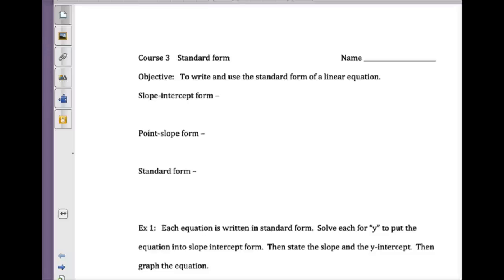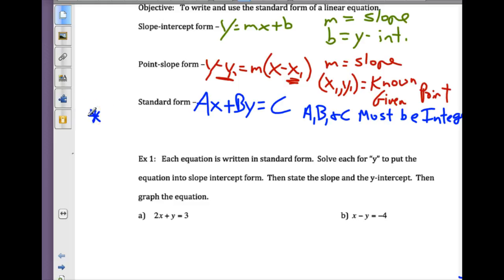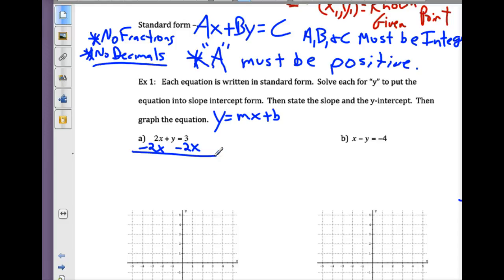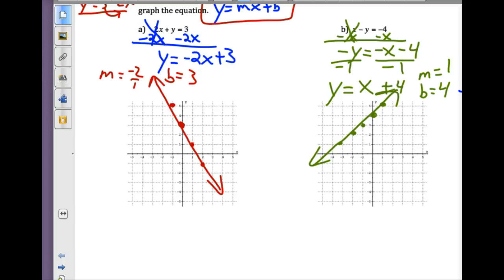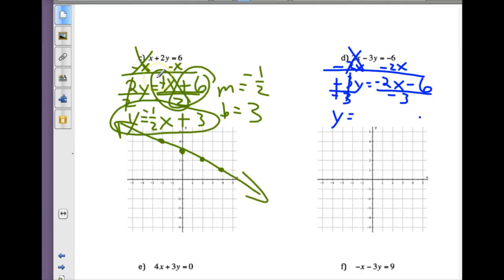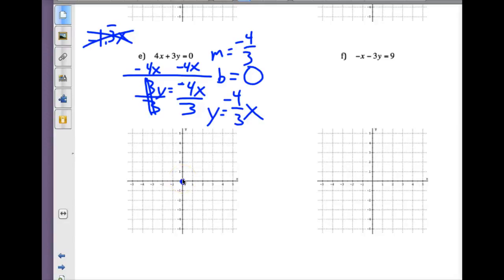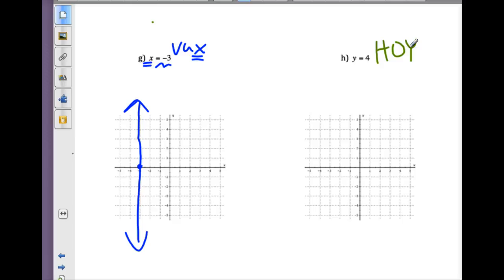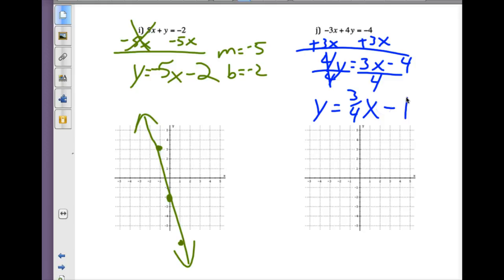C3.Standard Form Day 1 Notes.Panc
Standard form of a linear equation.